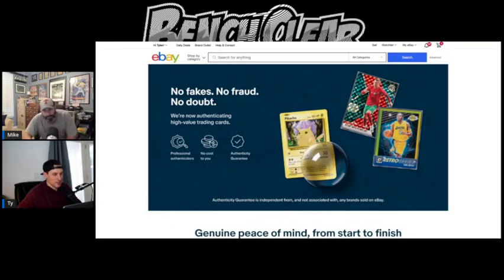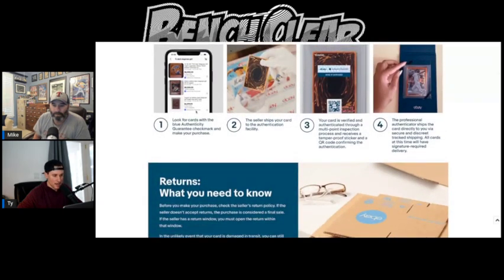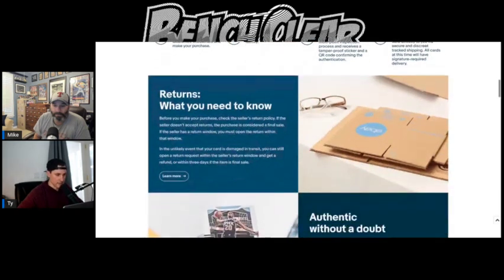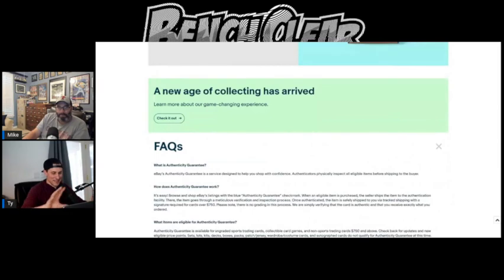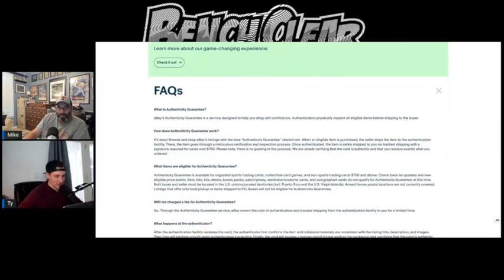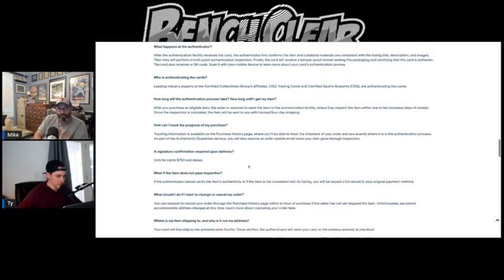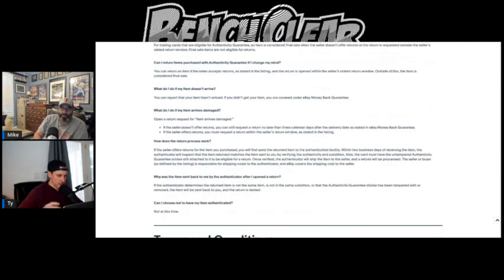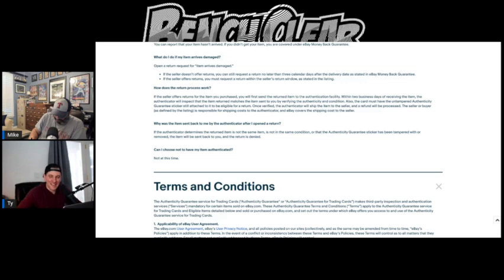Should eBay STAY OUT of this?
Big news from eBay today -- check out

Thoughts?